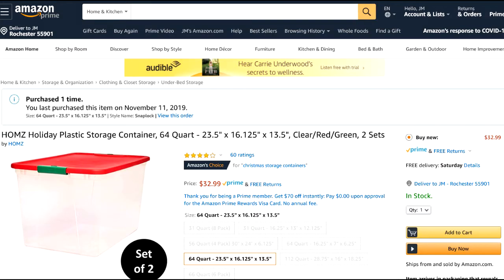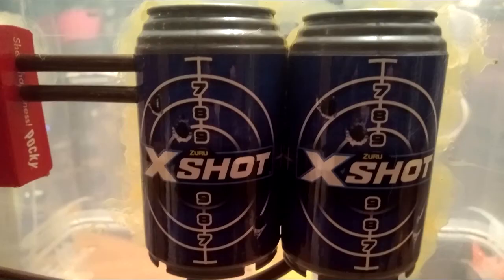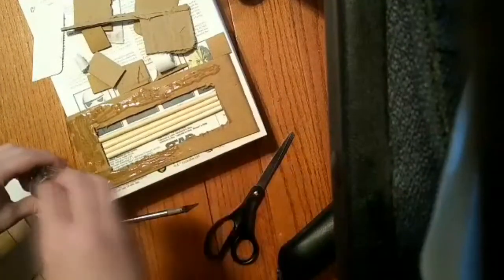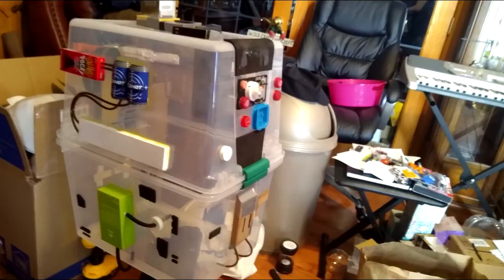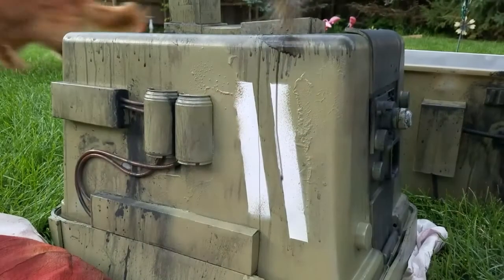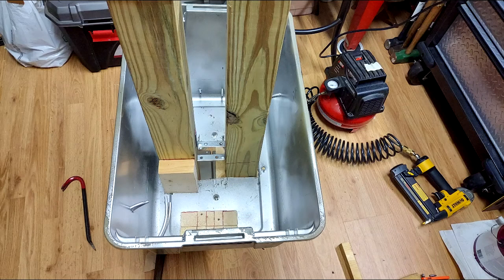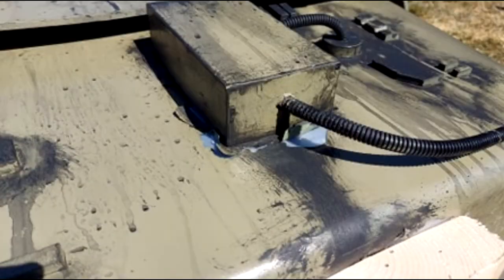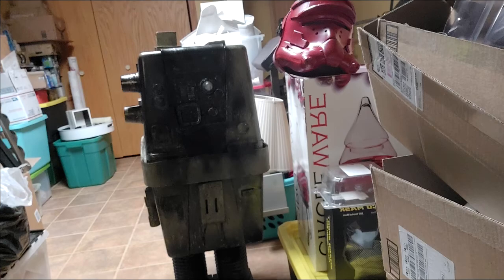Prop Time With Kal: D.I.Y Star Wars Gonk Droid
I show you how I created my Gonk Droid, Patchy!

All art shown is drawn by, and property of, Kal.
Star Wars is owned by Lucasfilm and Disney.
All music and SFX created by Kal, using Foley and Audacity.